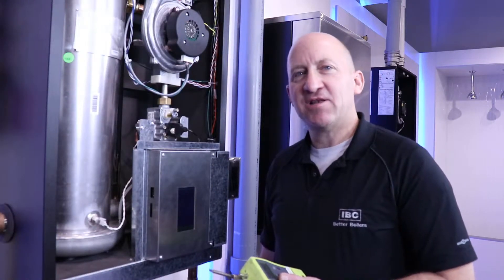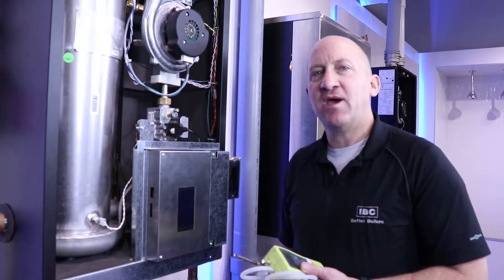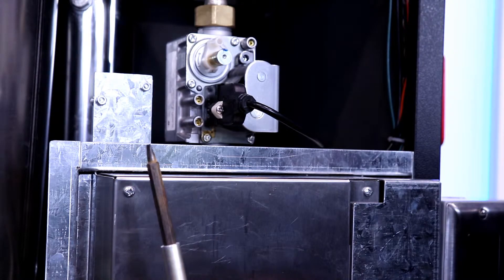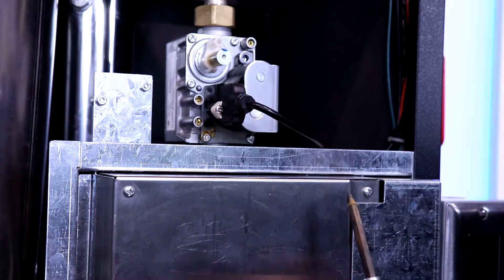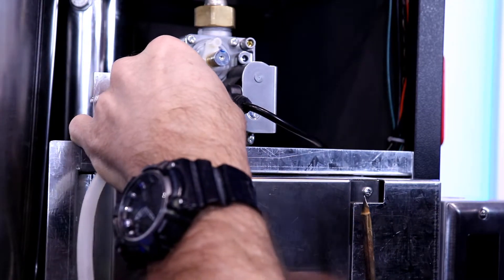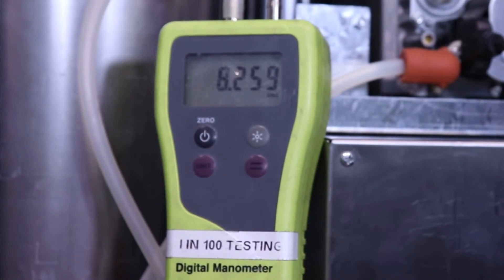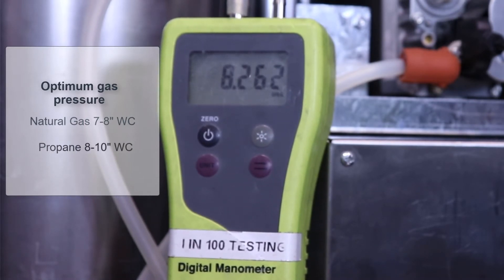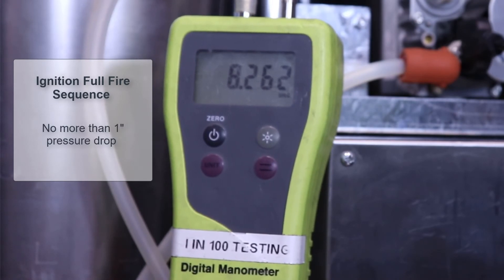Measuring the gas pressure on an IBC SL Boiler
A short guide on testing the inlet gas pressure on IBC SL series boilers. Turn on Closed Captions for subtitles.